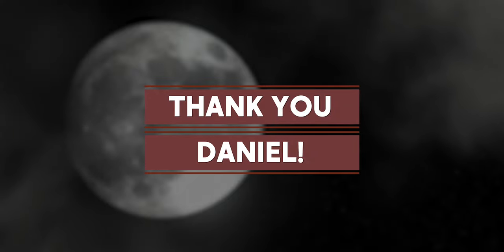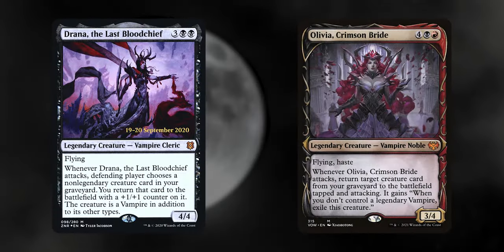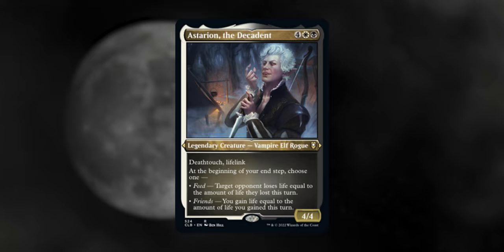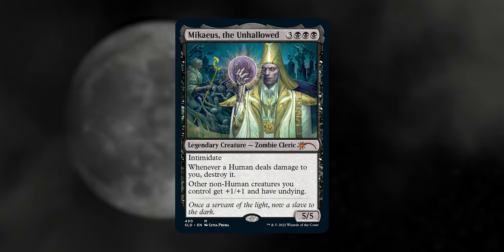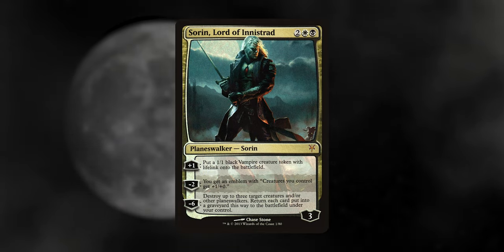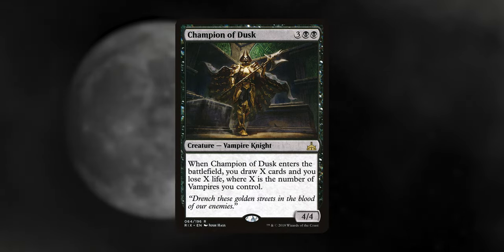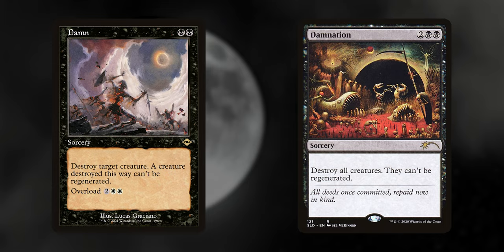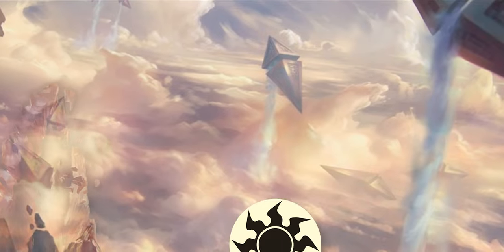My Edgar Deck by Daniel from NM┃Commander Deck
Thank you so much, Daniel for letting me use your deck for the channel!  It really means a lot!  I hope you like it!

*The deck lists on this channel are based on real decks that are played on a regular basis.  What I love about Magic is that everyone can have their own deck ideas and make something unique.  If you don't necessarily agree with cards in the deck, that's okay!  I'm open to constructive criticism, but please be respectful to those around you and online.  I want to build a community of people that doesn't tear one another down for something as insignificant as a piece of cardboard.  Thank you all.